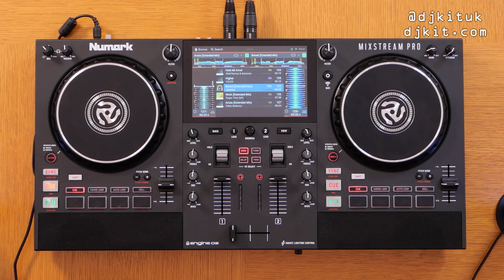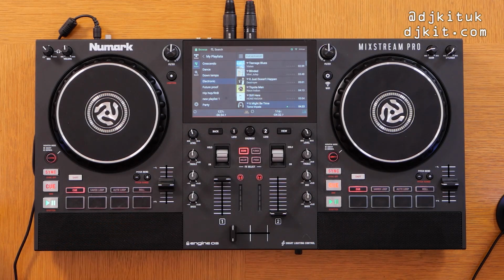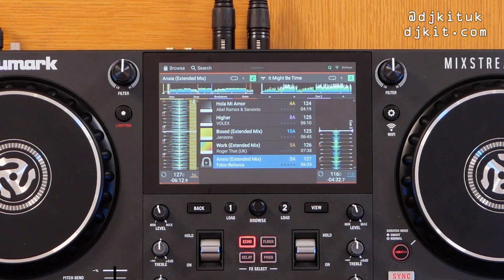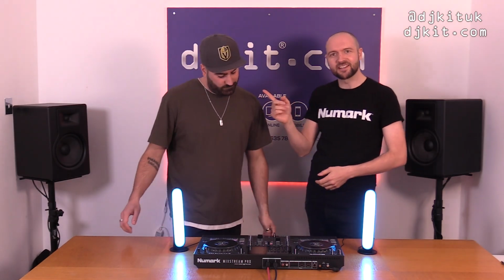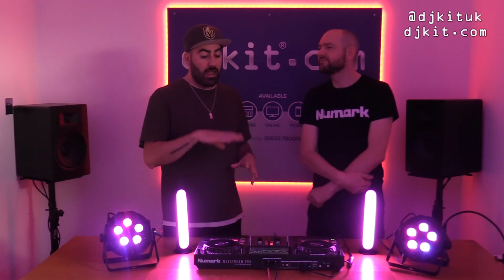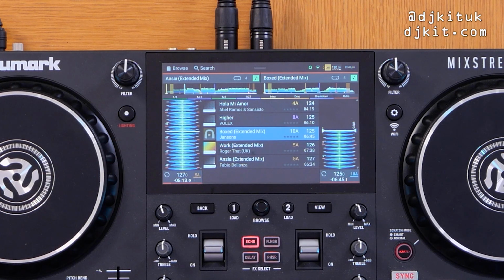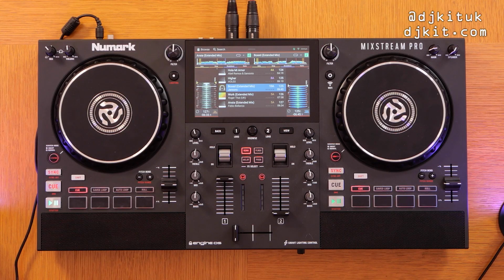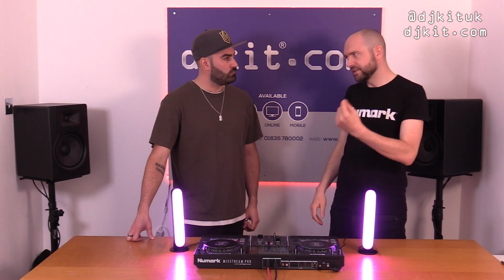Everything you need to DJ in one controller - First look at the Numark Mixstream Pro!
Everything you need to DJ, fresh out the box - introducing the brand new Numark Mixstream Pro! Product Specialist and Ratcave Regular Matt Reay shows Ratzi around the new two channel DJ controller including standalone lighting & DMX, SoundSwitch and Ableton link!

Follow us for more equipment reviews:
YouTube.com/DjkitTV​